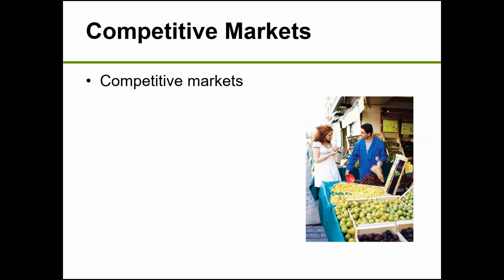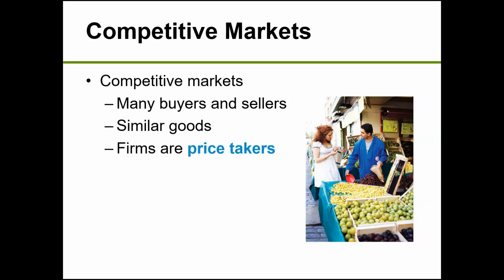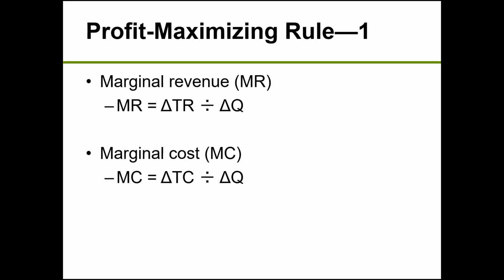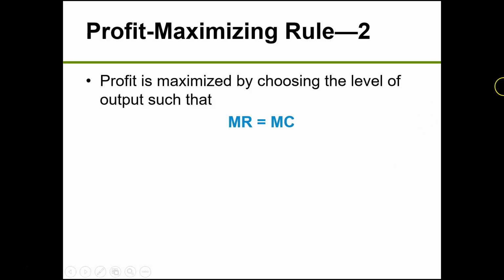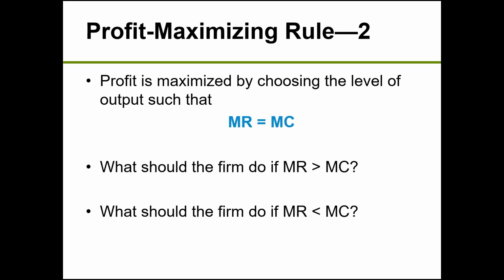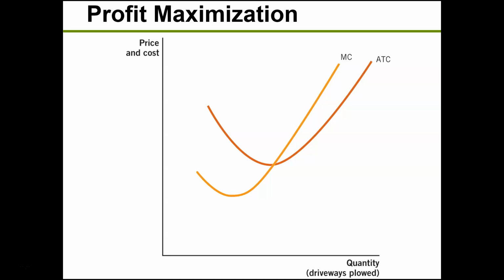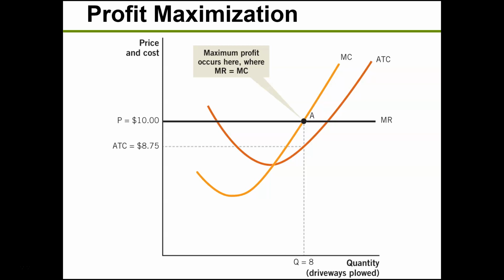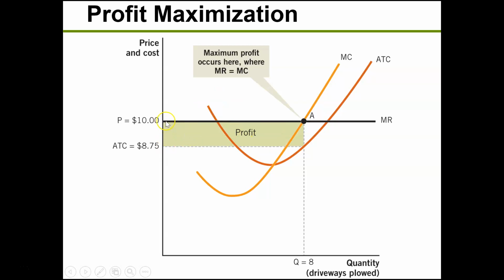Mateer Coppock Ch 9, Pt1- Competitive markets and profit maximization